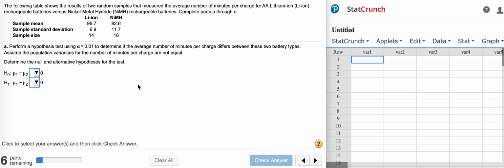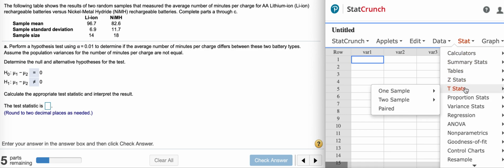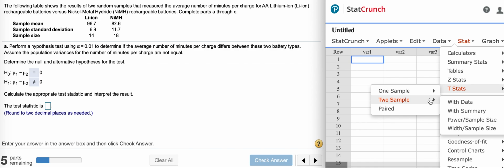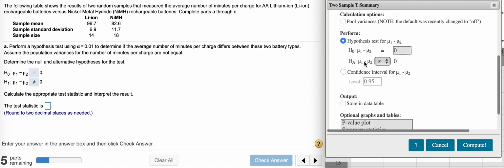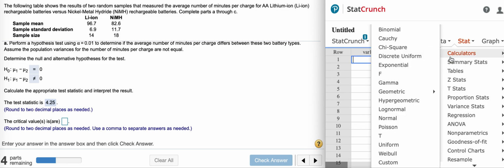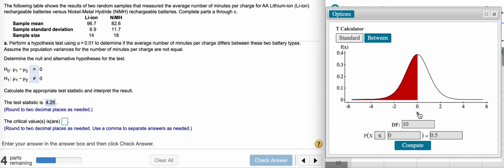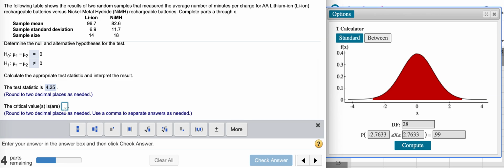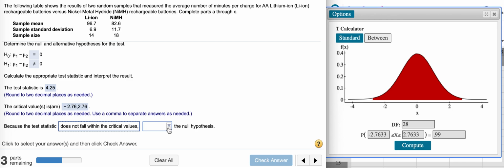Stat - T Stats - 2 Sample - Two Tail